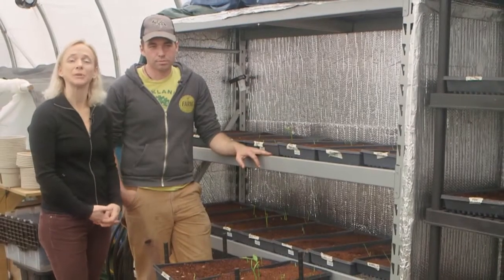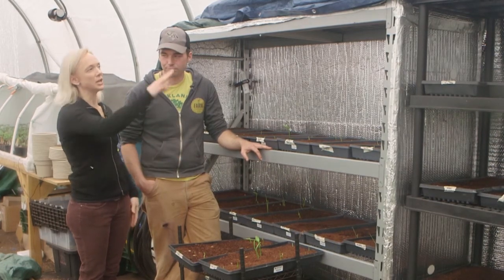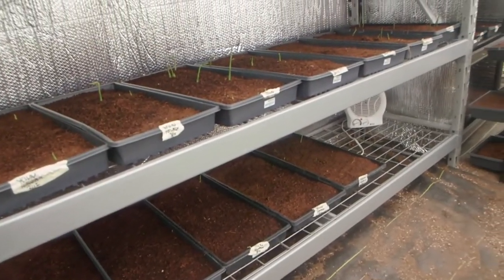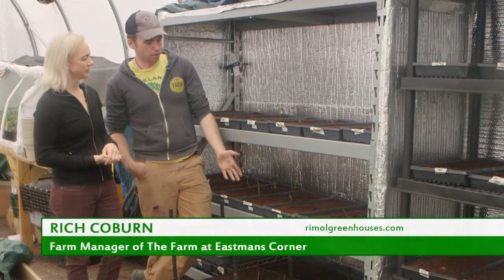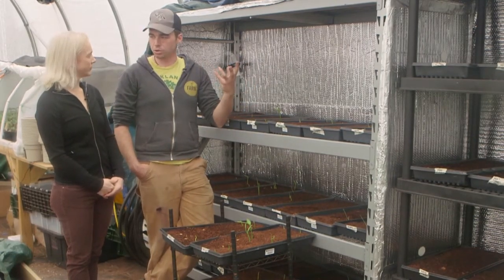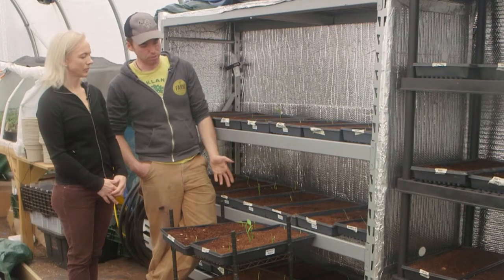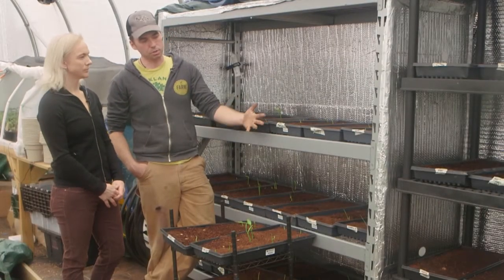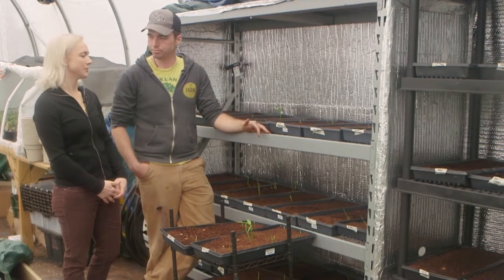Propagation Series: Germination of Tropical Plants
Clara Coleman is joined by Rich Coburn of The Farm at Eastman Corner to discuss how to properly germinate and grow tropical plants in non-tropical climates.